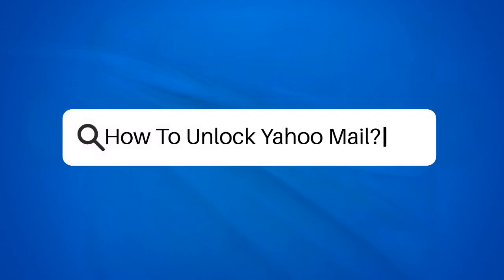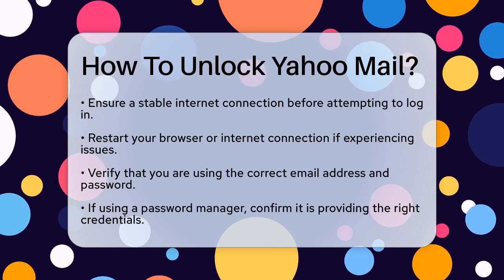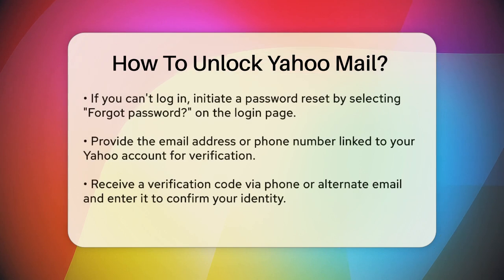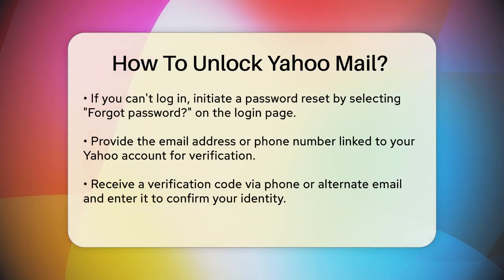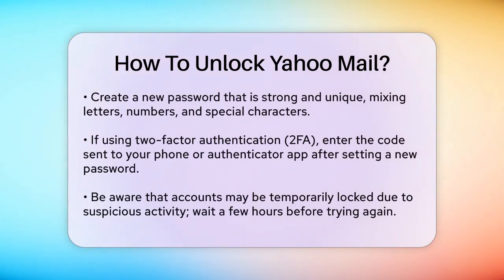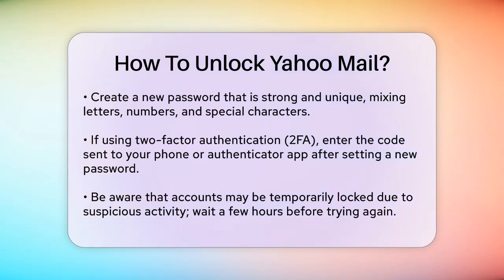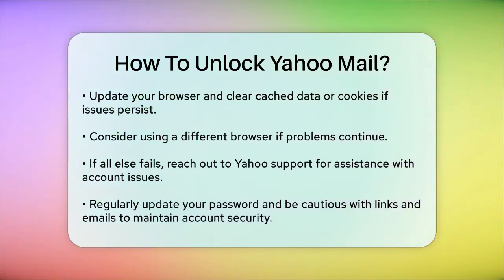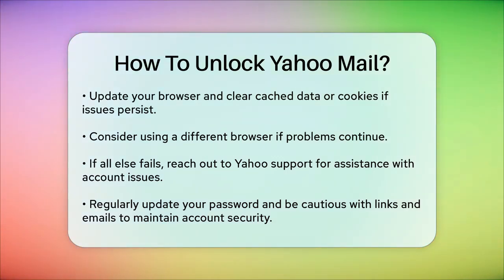How To Unlock Yahoo Mail? - TheEmailToolbox.com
How To Unlock Yahoo Mail? If you're having trouble accessing your Yahoo Mail account, this video is designed to guide you through the process of regaining access. We'll walk you through practical steps to troubleshoot common issues that might be preventing you from logging in. From checking your internet connection to verifying your login details, we'll cover everything you need to know.

If you find yourself locked out, we’ll explain how to reset your password and what to do if you encounter account lockouts due to unusual activity. Keeping your account secure is vital, and we’ll share tips on how to create a strong password and the importance of two-factor authentication.

Additionally, we’ll discuss browser-related issues that could affect your login attempts and provide solutions to help you get back to your emails as soon as possible. If all else fails, we’ll guide you on how to reach out to Yahoo support for further assistance.